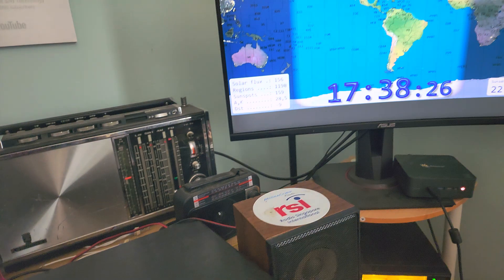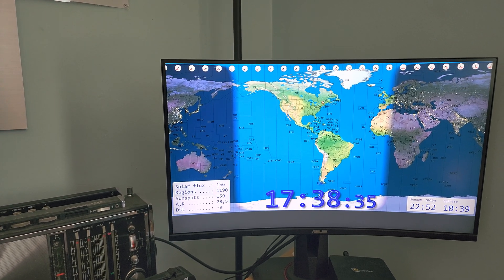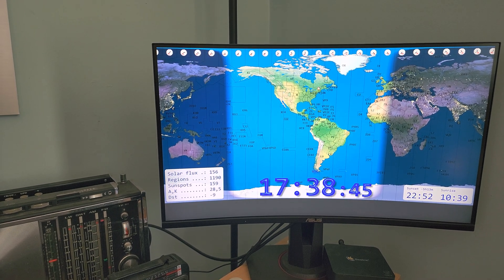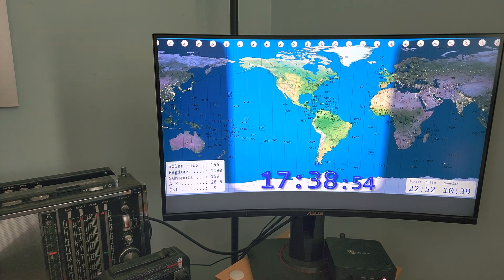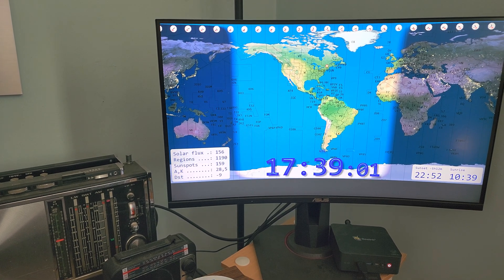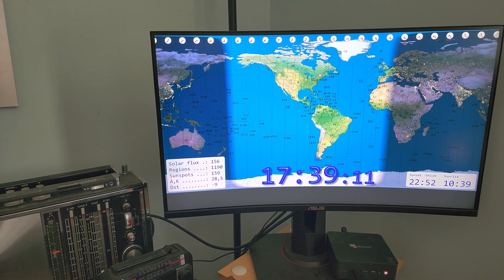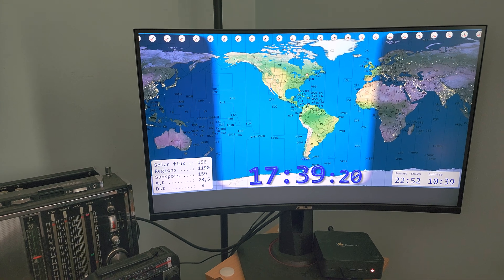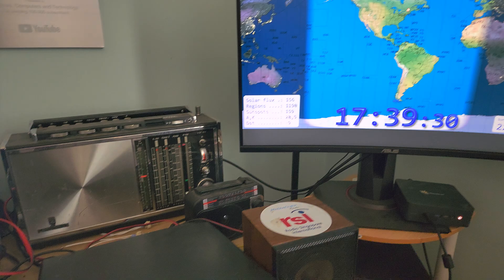Radio propagation with seasons and the return of WWV on 25000 kHz shortwave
Some personal comments on propagation and how things change with the seasons